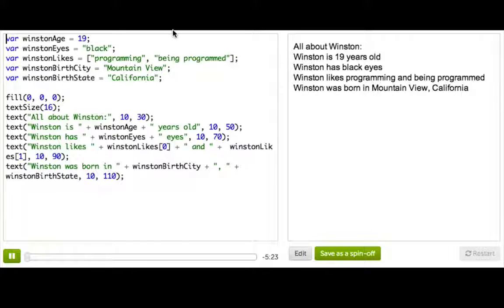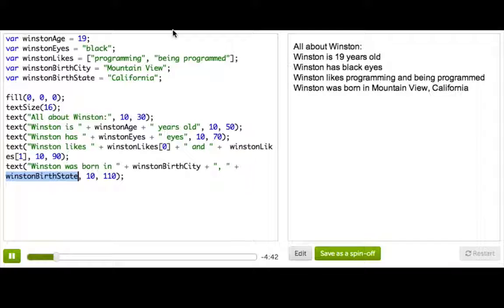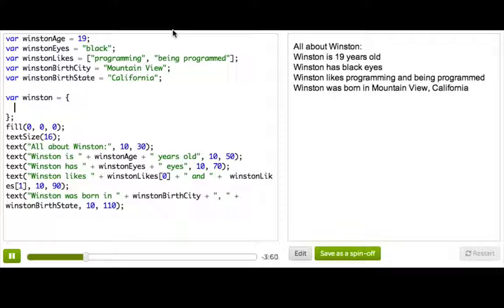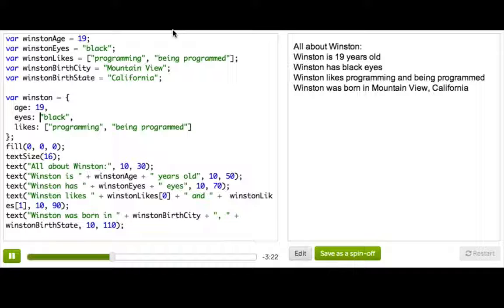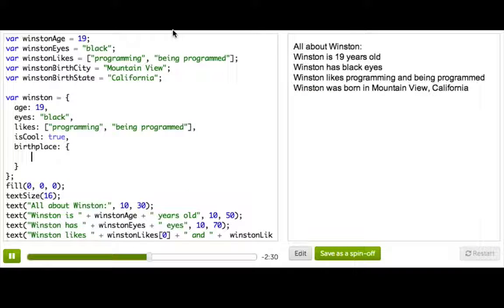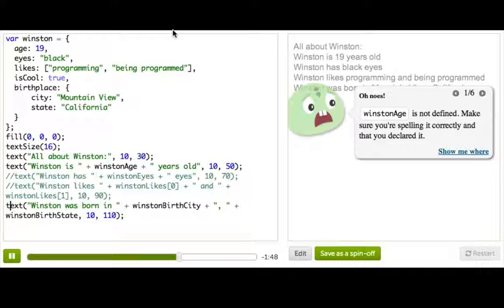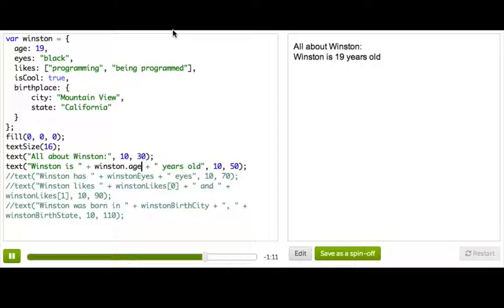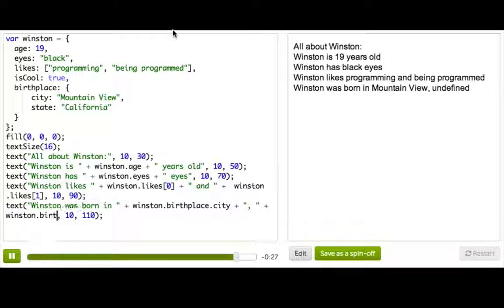Intro to Objects | Computer Programming | Khan Academy by Computer Science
Intro to Objects | Computer Programming | Khan Academy